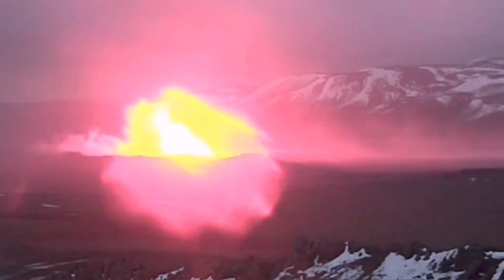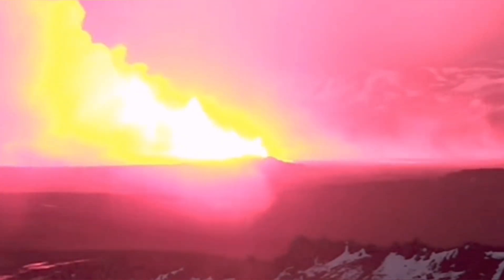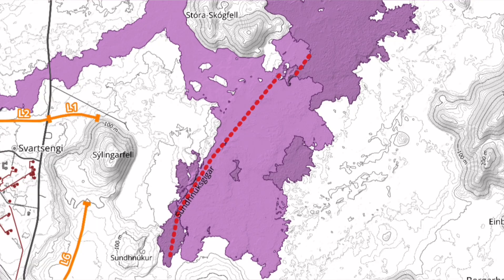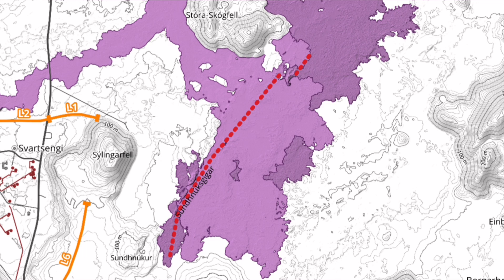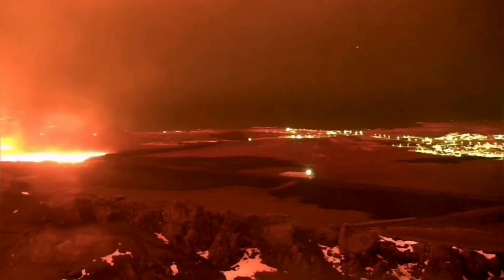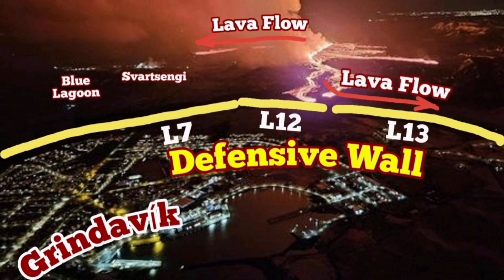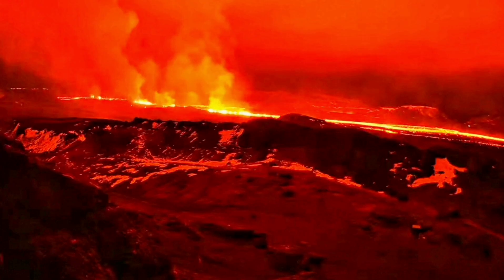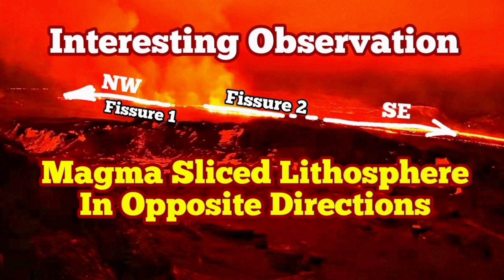Magma Sliced Earth Crust In Two Opposite Directions, Iceland Svartsengi Volcanic System